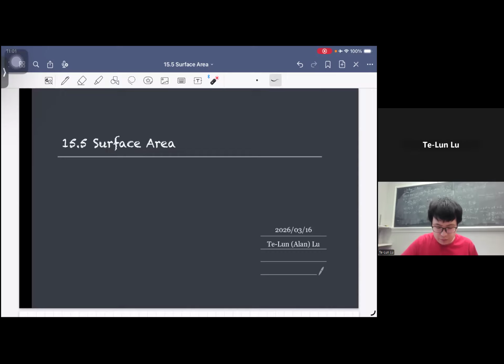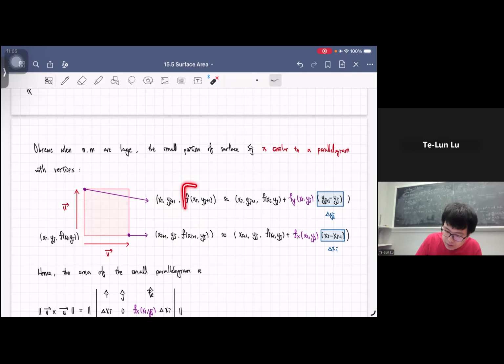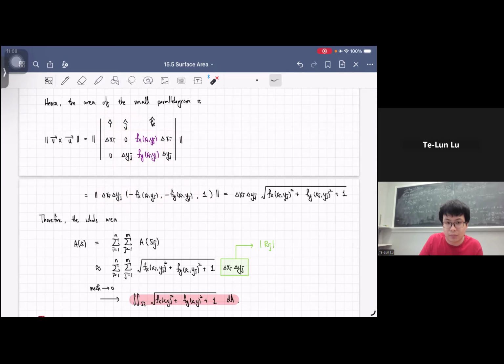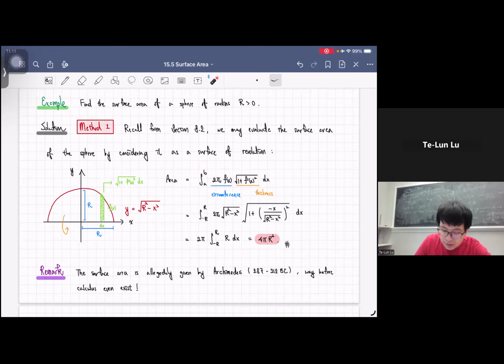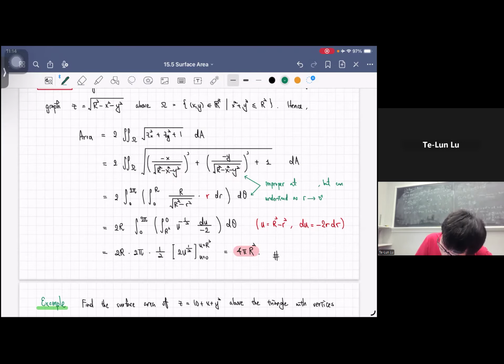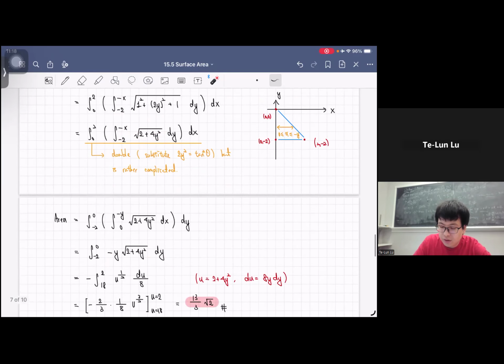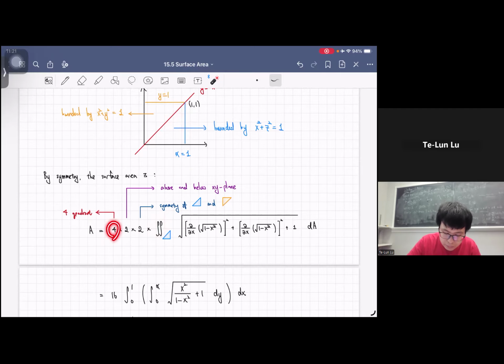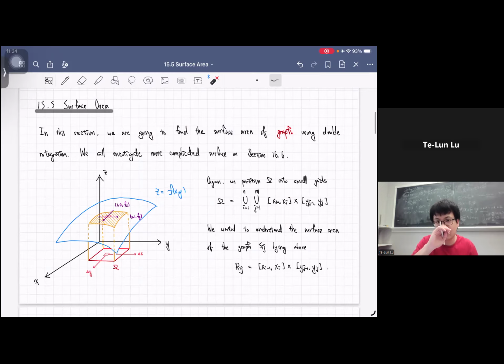Lecture 20: 15.5 Surface Area